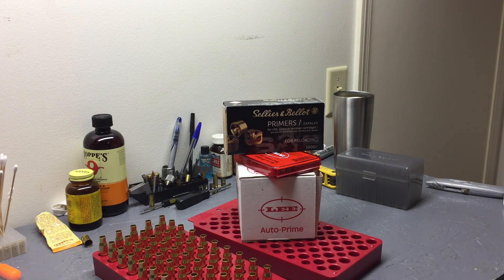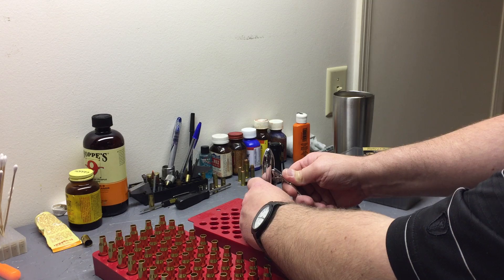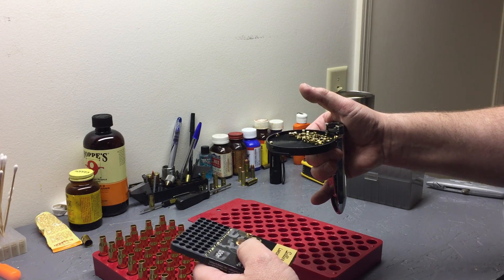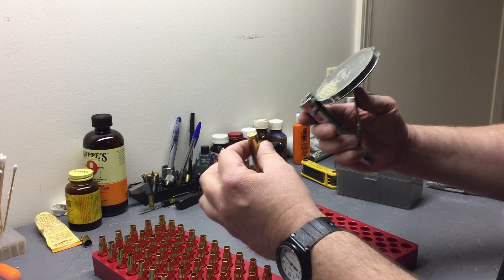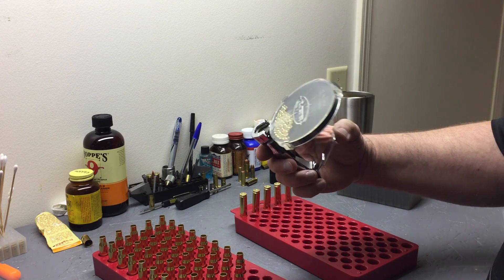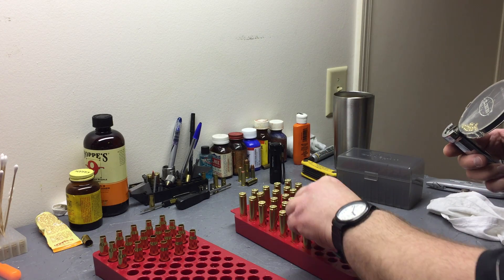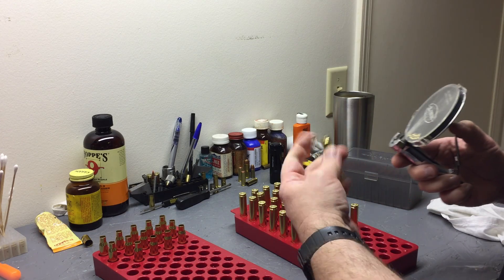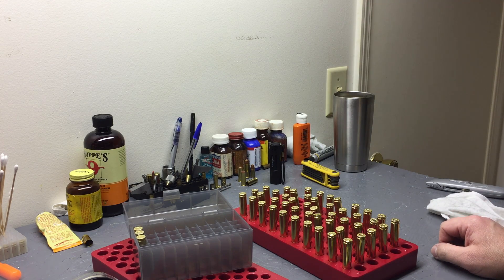Priming Hornady Match Brass 308 win with the Lee Auto-Prime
Priming the Hornady Match brass with the Lee Auto-Prime